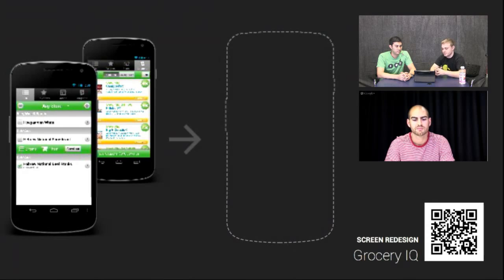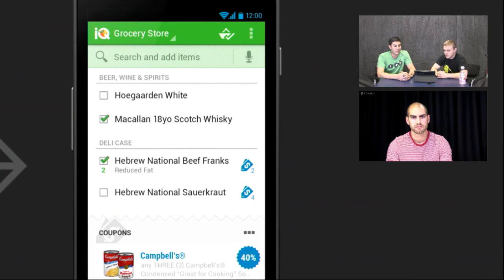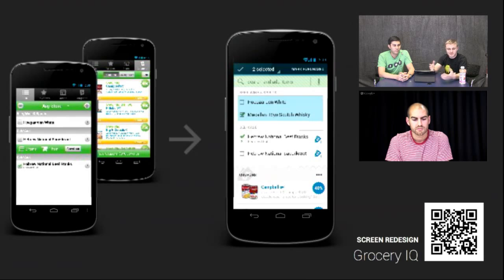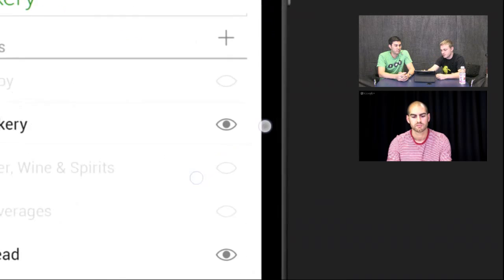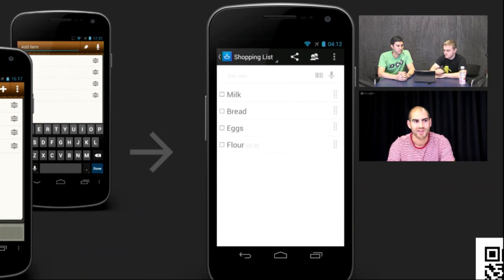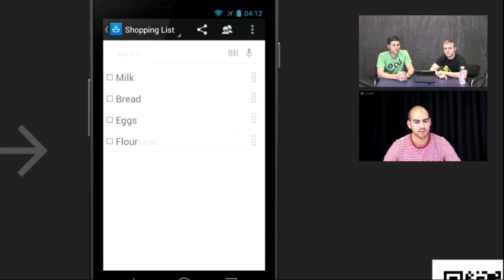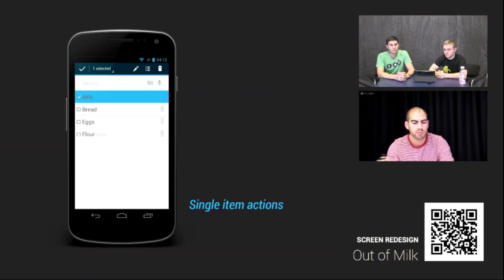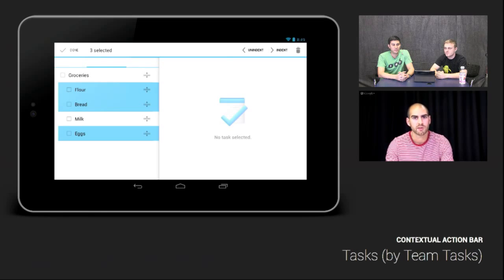Android Design in Action: Shopping Lists and the Contextual Action Bar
Join Nick Butcher, Adam Koch and Roman Nurik as they discuss various elements of Android Design in the context of apps previously reviewed during The App Clinic. In this week's show they look at shopping apps Grocery IQ (1:05) and Out of Milk (15:40), do a deep dive on the contextual action bar (26:06) and finish up by covering the latest Android Design news (31:45).